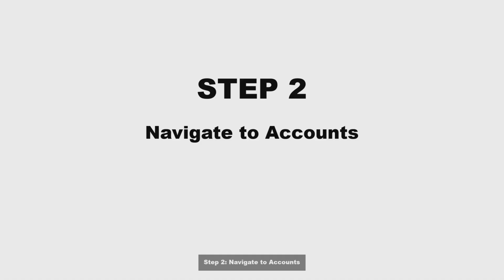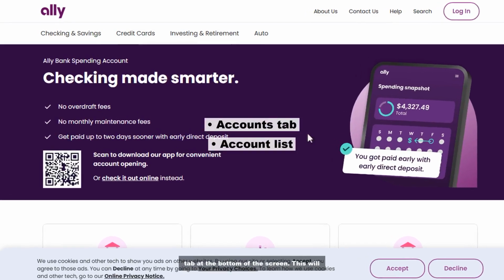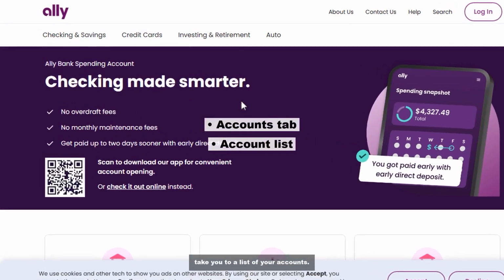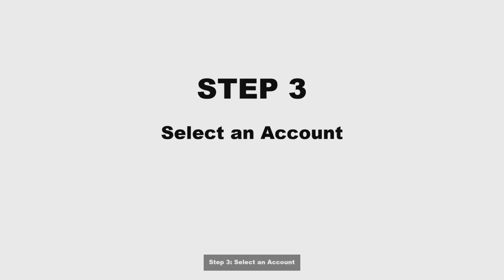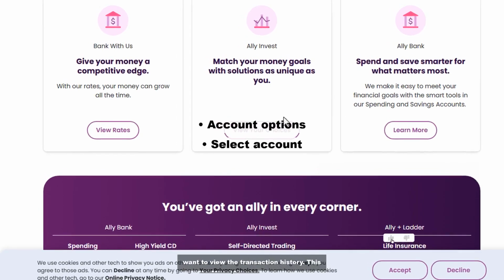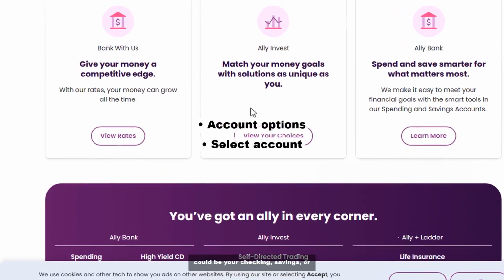How To Check Your Transaction History On Ally APP 2026 (HISTORY VIEW)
In this video, we will show you how to check your transaction history on the Ally APP for 2026. Learn the step-by-step process to easily view your financial activities and manage your account effectively.